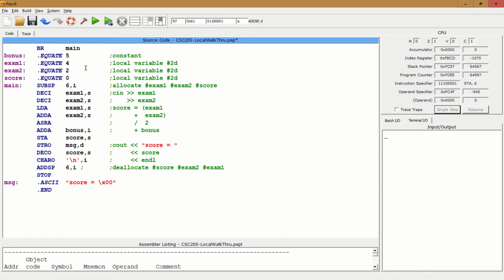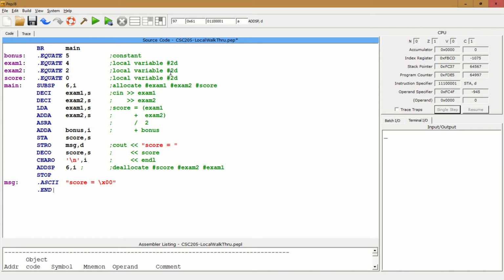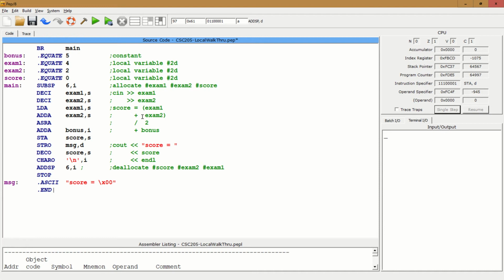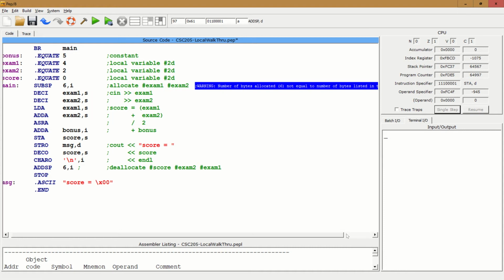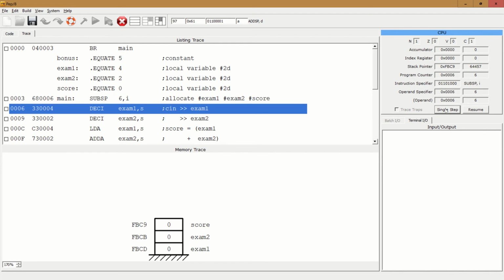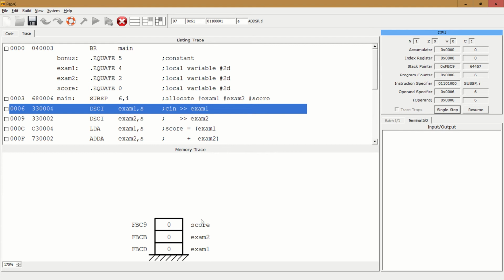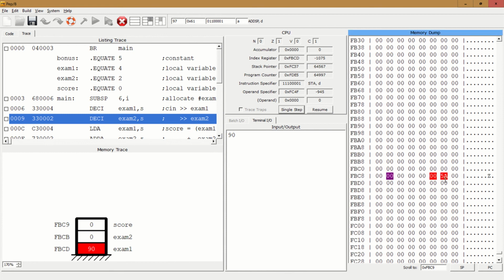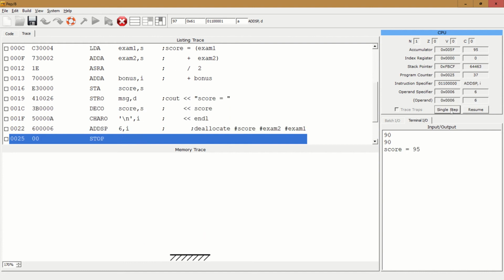CSC205 Pep/8 Trace Tag Walk Through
This video provides a demonstration of how the trace tags work in Pep/8, allowing you to have a visual representation of variables without having to look into the memory dump.